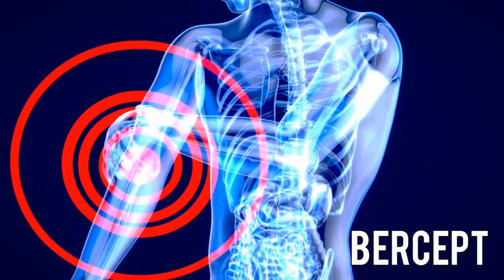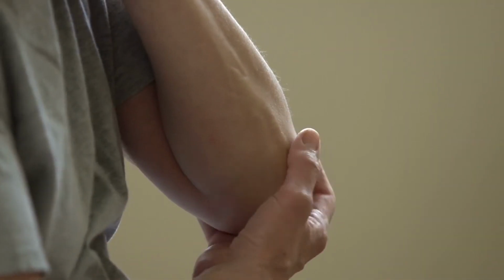What is Repetitive Strain Injury and How to Stop It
If you feel any pain on your wrist, shoulders, elbow, arms, or joints, then you need to watch this video. A repetitive strain injury is caused by doing the most common activities, but the damage lasts for long.

Watch this video to know what repetitive strain injury is, the causes, and how you can stop it!

Dr. Emil Tompkins has been serving families in southern Arizona for over 16 years.  He has been helping countless families relieve pain and achieve better health through advanced non-surgical and drug-free treatments for chronic health conditions.

Learn Something New:  Check Out Our Online Courses to help you to achieve better health today: